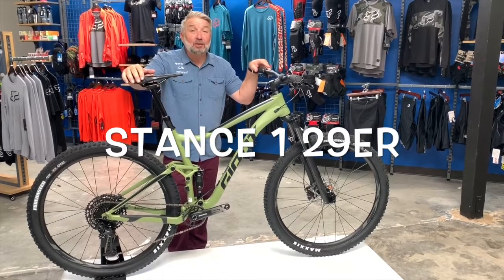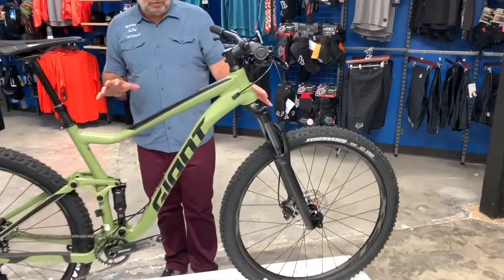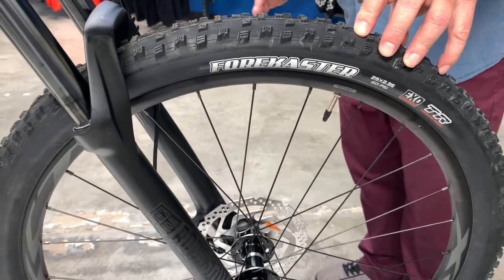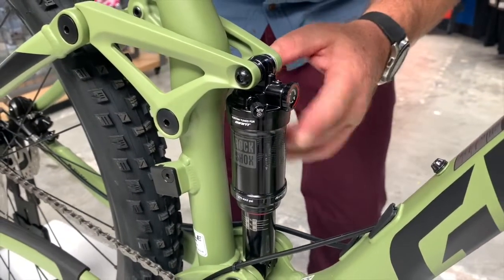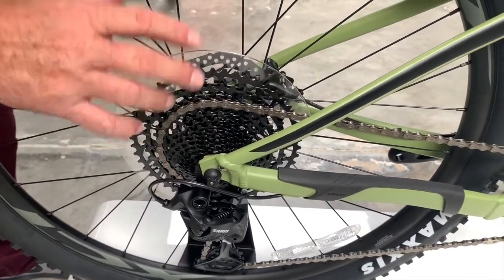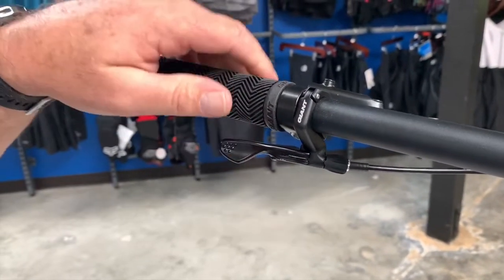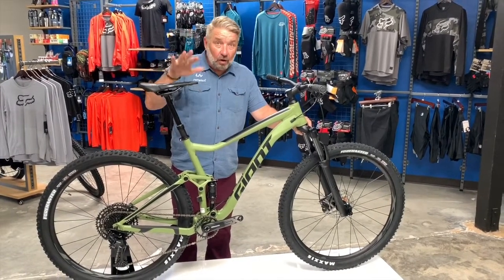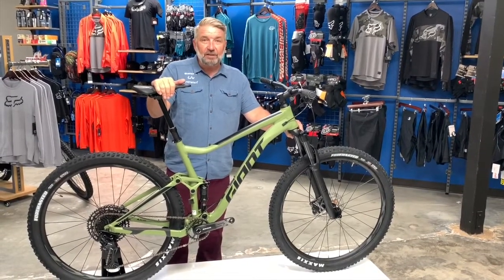Introducing the all new Giant 2020 Stance 1 29er Full Suspension Mountain Bike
Float through rock gardens. Feel the flow on technical singletrack. This all-new full-suspension 29er makes it easier than ever to own the latest trail-taming technologies. Own Stance 29, and you’ll own the trail.

Modern mountain bike trails are fun, flowy and challenging. The new Stance 29 gets you in sync with the terrain, so you can ride with confidence and have more fun. With its proven ALUXX aluminum frame and our FlexPoint rear suspension system, it offers a smooth, balanced ride that keeps you in control. The frame geometry is optimized for 29-inch wheels, giving you stability on tricky descents and greater traction and speed on all types of terrain. With 120mm of smooth suspension travel in the rear and 130mm up front, it’s the perfect entry to singletrack fun.

Attainable trail performance
Handcrafted with lightweight, stiff and durable ALUXX aluminum, it’s the perfect entry to full-suspension performance.

Smooth suspension
Updated FlexPoint Suspension technology helps you tackle challenging terrain and improve your trail riding capabilities.

29er confidence and control
Larger 29-inch diameter wheels roll over rugged terrain with balance and stability, giving you the momentum to tackle technical climbs and the confidence to fly on fast, rugged single track descents.